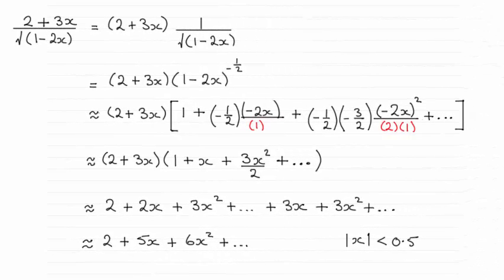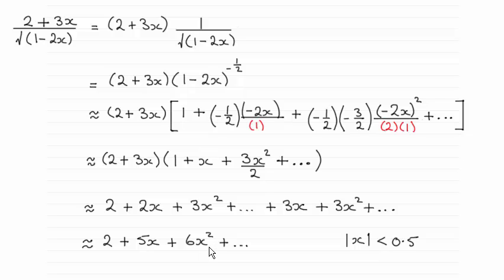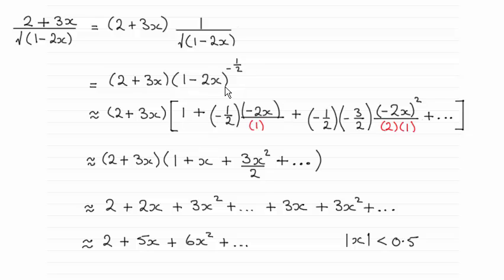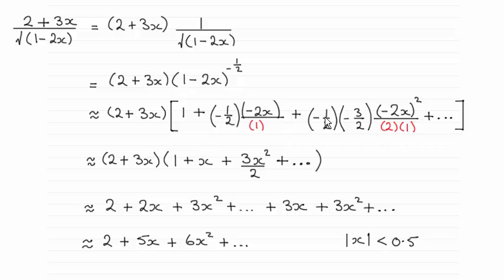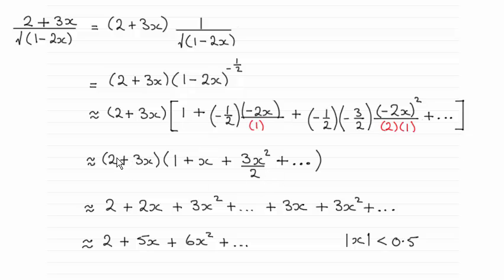Edexcel International Core Maths C34 January 2015 Q5(a) : ExamSolutions Maths Revision